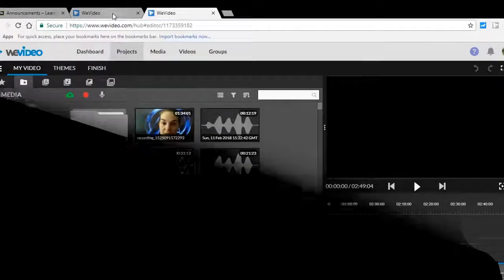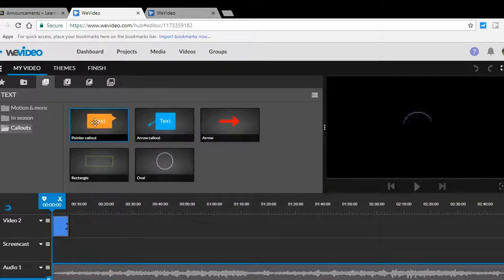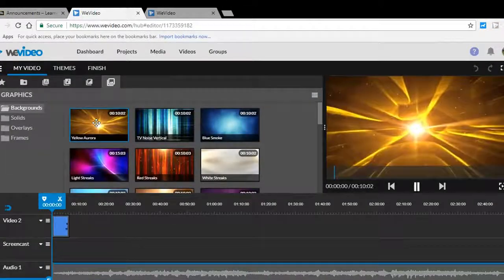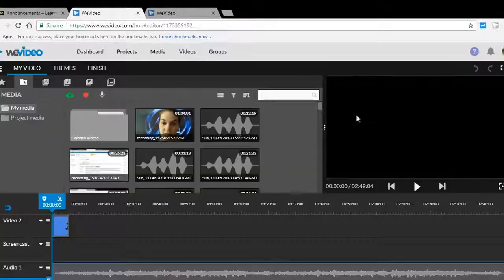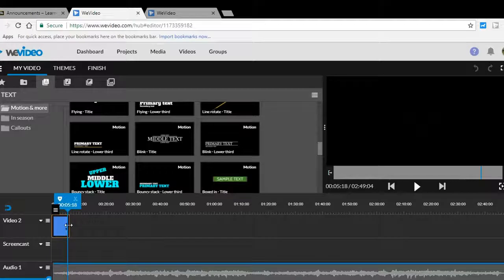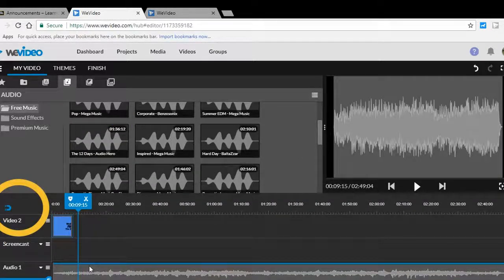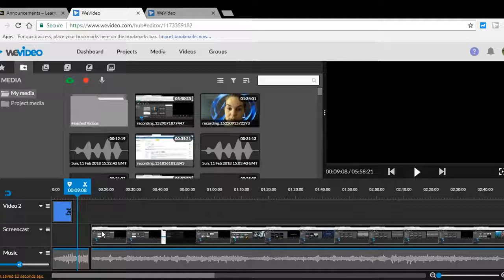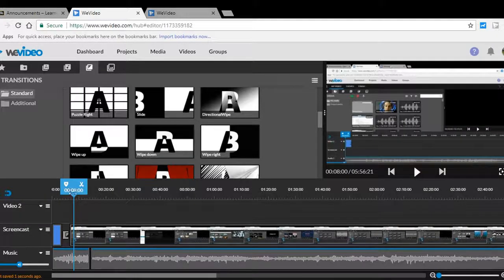WeVideo Tutorial (Part 1)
Tutorial on how to use WeVideo, or at least the basics of it.